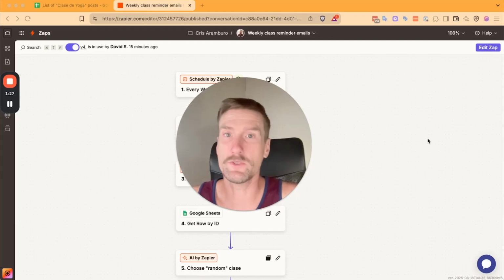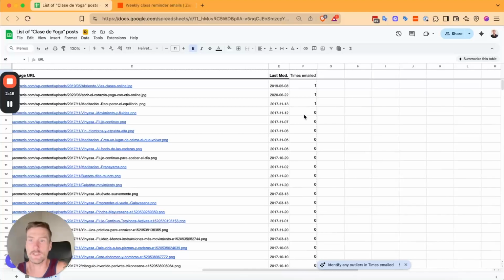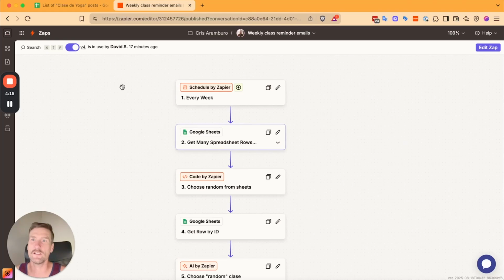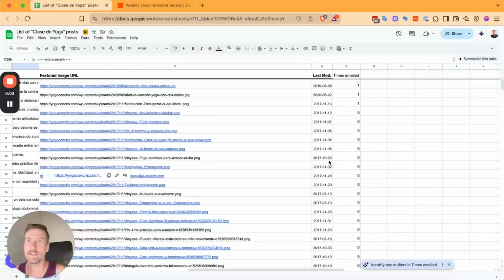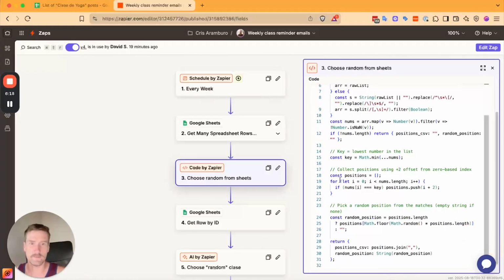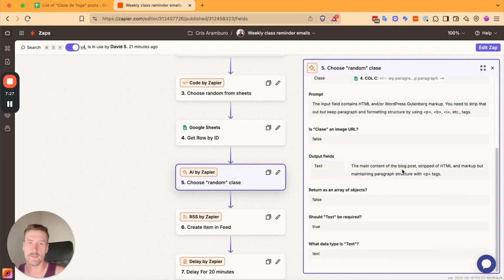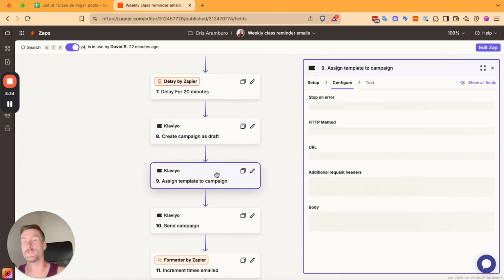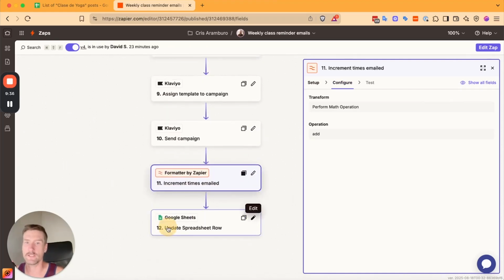Automatic email campaigns with Klaviyo and Zapier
Tired of logging in and writing campaign emails (newsletters) every day? Week? Month?

Got a resource you can pull from to create these emails? (Blogs, videos, community forum, etc.)

In this video, I'll show you how to set up a weekly recurring email that uses your existing resources and uses AI to write it for you. I demonstrate it using Klaviyo and Zapier, but there are other tools that can do the same thing too.

I chose Zapier because I'm a Zapier Gold Solutions Partner and Klaviyo because I'm a Klaviyo Silver Master. Not to mention, my client already uses Zapier and Klaviyo too.

With a little bit of thought, some email marketing and copywriting skill, and AI, and you can make automatic sales every single week. - This is exactly the type of problem that a RevOps pro can help you solve.